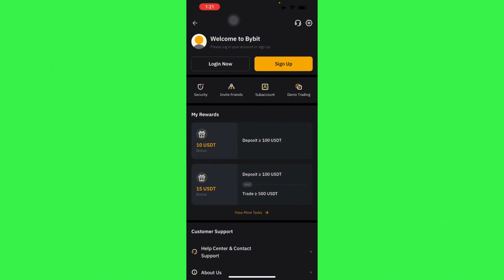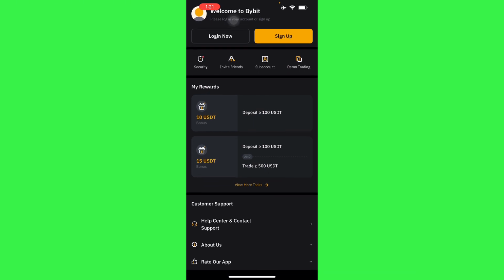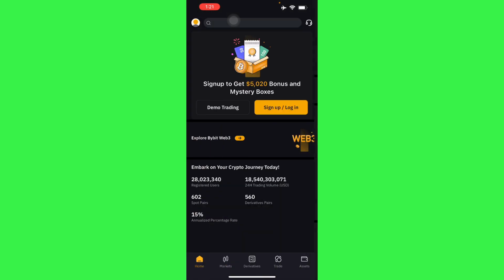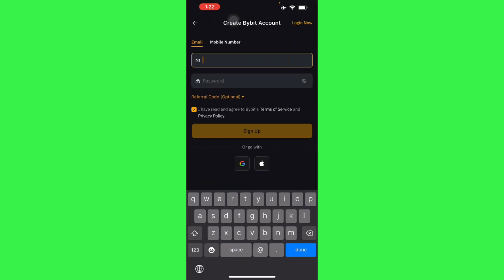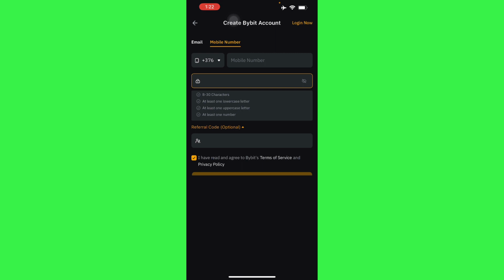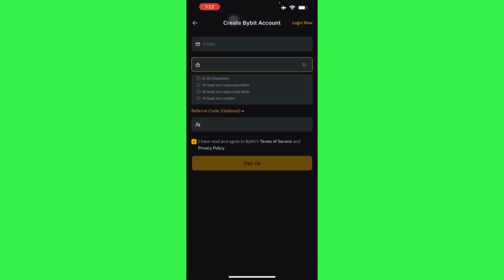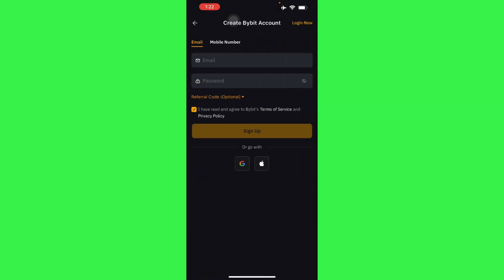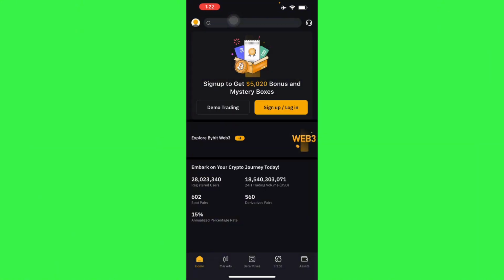How To Open Bybit Account | Tutorial (2025)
👉 In this step-by-step tutorial video, we will guide you on how to effortlessly open an account on Bybit, a leading cryptocurrency trading platform. Whether you're a beginner or an experienced trader, we'll cover all the necessary steps to get you started on Bybit. Join us as we walk you through the account creation process, ensuring a seamless and hassle-free experience. Let's dive into the world of crypto trading with Bybit!